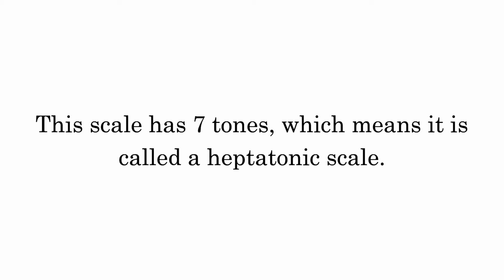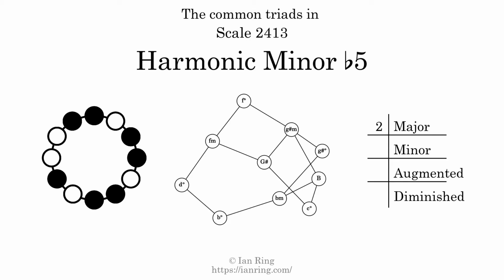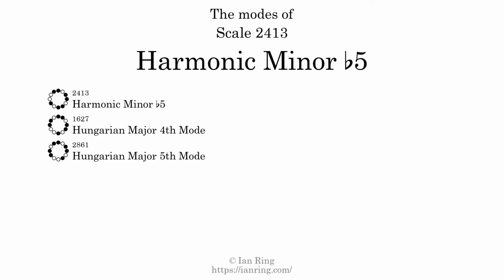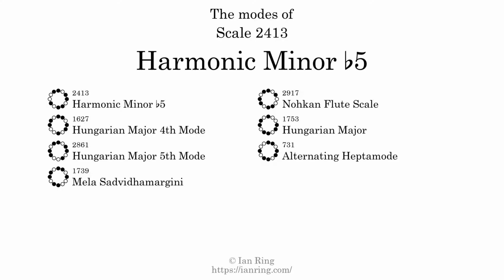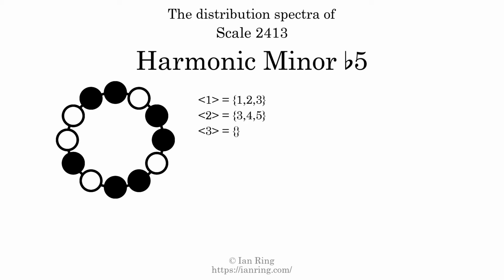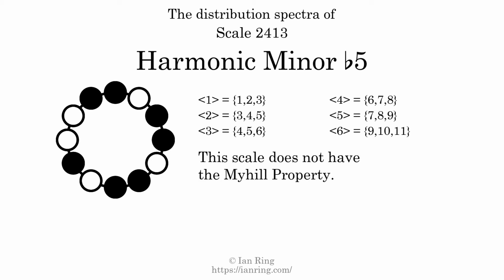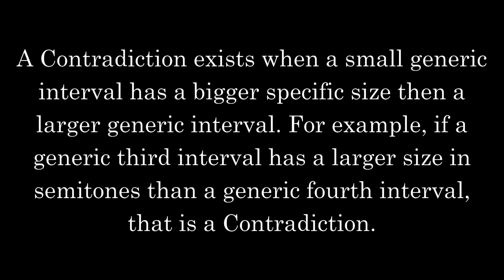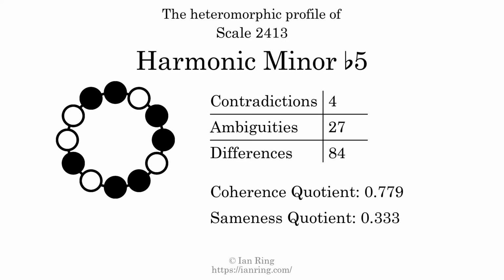Scale 2413: Harmonic Minor Flat 5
More than you will ever need to know about Scale 2413, a heptatonic scale also known as "Harmonic Minor Flat 5". Part of an enormous series of scale analysis videos by The Exciting Universe Of Music Theory.